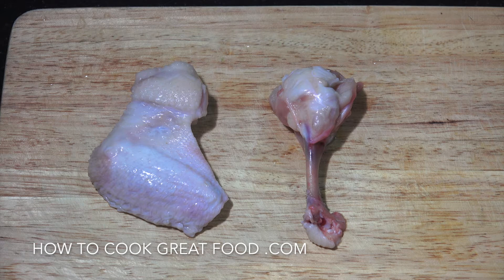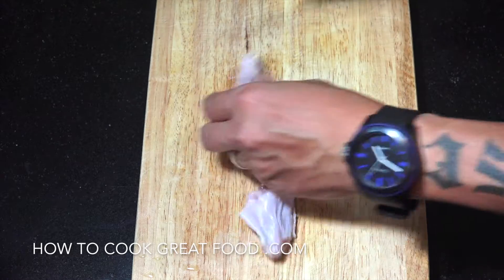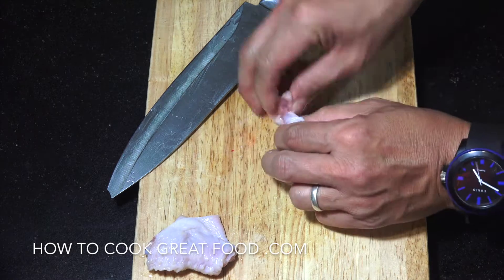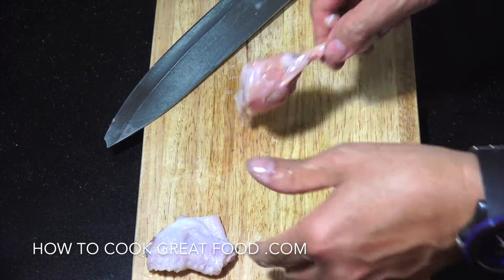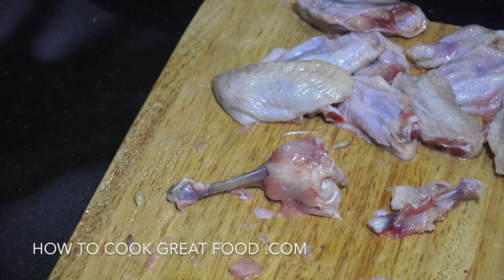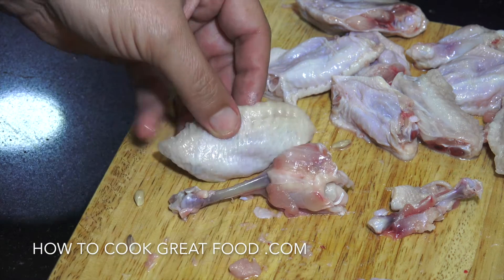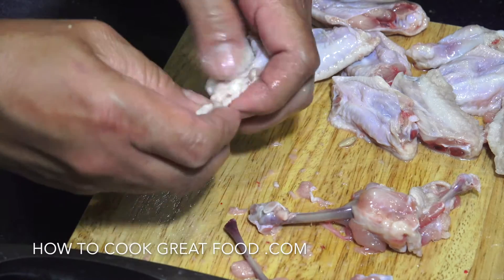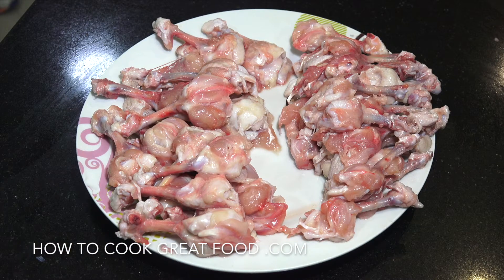How to Bone Chicken for Lollipops - How to bone Chicken wings - Lollipop Chicken